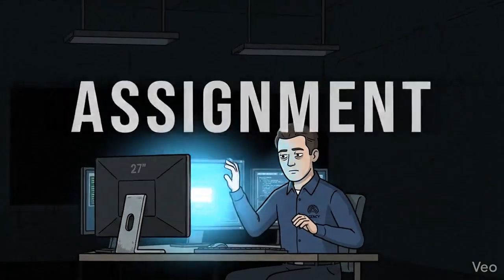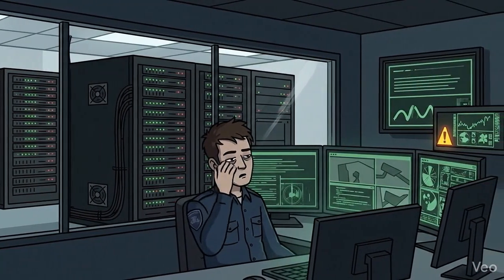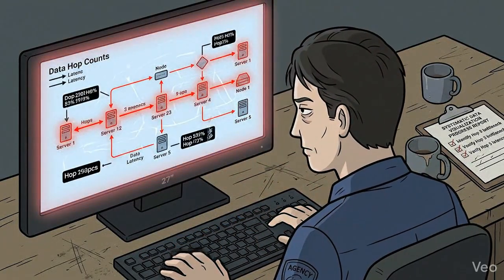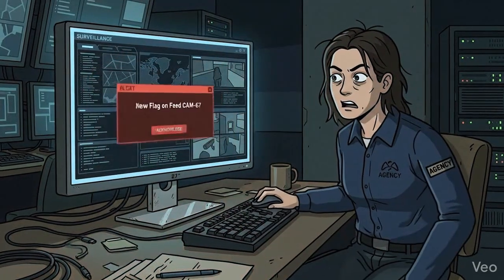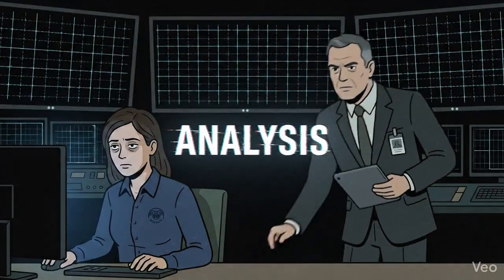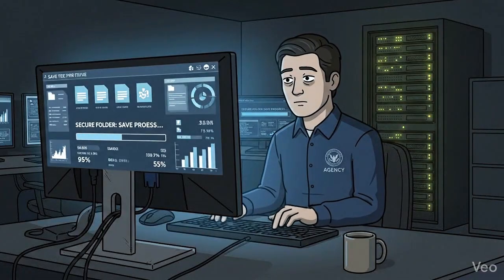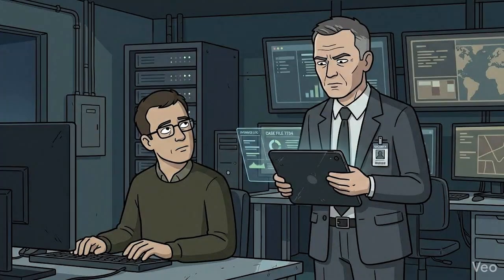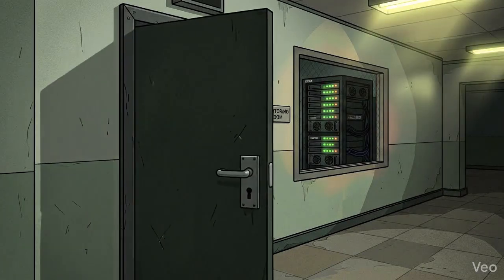POV: The Trace That Authorities Want Buried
What happens when your first surveillance investigation uncovers something you weren't meant to see? An anomaly, a familiar face, and a secret the authorities want buried. Dive deep into the shadows where duty clashes with powerful interests.

Welcome to Harsh System Stories Explainer. In this episode we explore the intense world of a surveillance analyst facing institutional pressure when an investigation uncovers a highly sensitive truth.

ðŸ§  The Anatomy of a Surveilled Secret:
â€¢  Receiving the critical assignment to trace an elusive anomaly.
â€¢  Monitoring data feeds and unraveling unsettling patterns.
â€¢  Facing mounting pressure during analysis as the truth becomes evident.
â€¢  The challenging submission of a report the system wants buried.

⏱️ Video Chapters:
0:00 - Assignment
3:20 - Trace
7:20 - Analysis
10:40 - Submission

Entertainment & Educational Purposes: This story is a fictionalized narrative commentary on institutional dynamics. It does not endorse or glorify crime, violence, or illegal activity.
Safety Note: We do not endorse any illegal behavior.
AI Disclosure: This content may include AI-assisted writing, voice, and visual generation for storytelling consistency.
Copyright: This video is a transformative creative work intended for commentary and educational use.